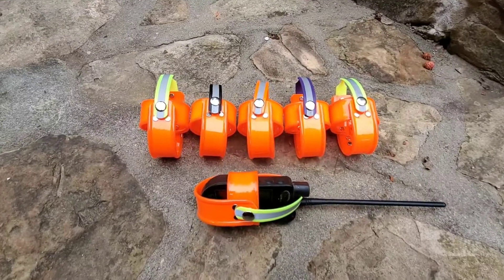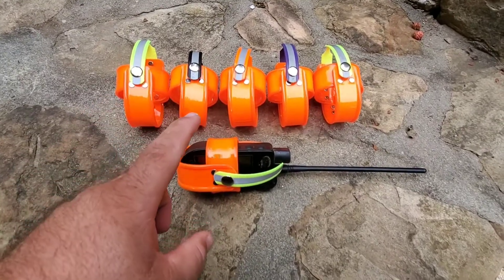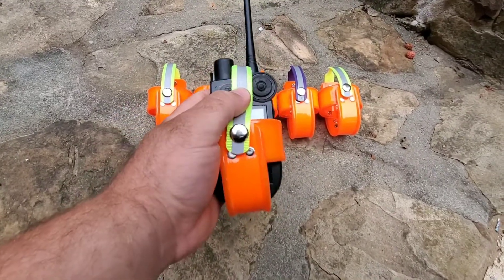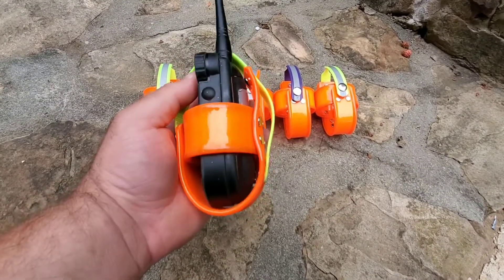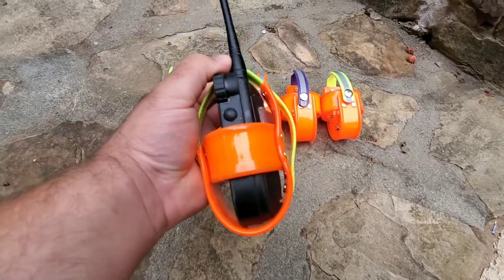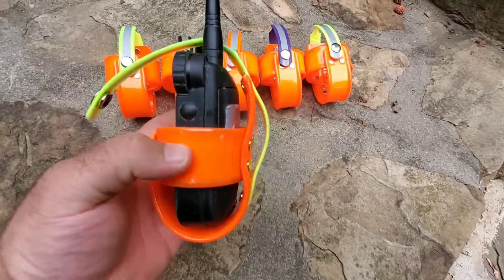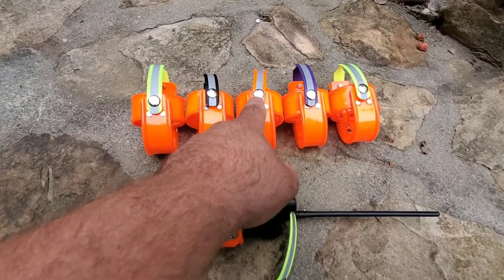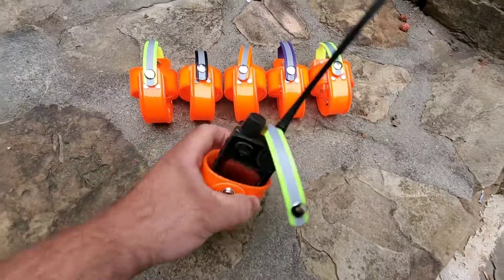Tracking Reciever Holders (last a lifetime)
These fit SportDOG and Garmin both, made from same material as the Dayglow collars. $20 on our website at